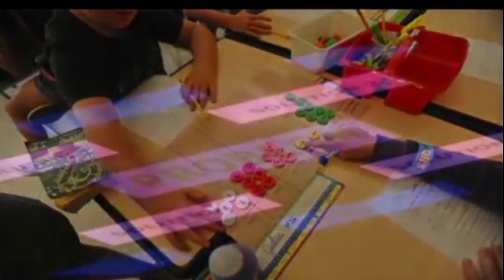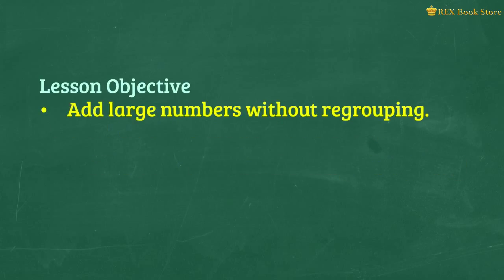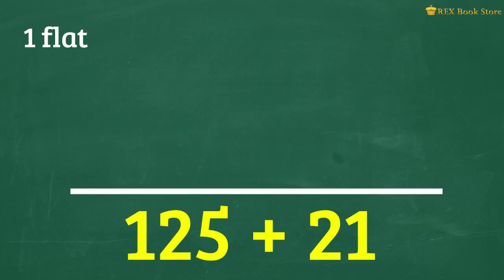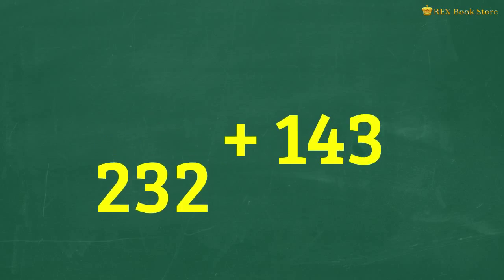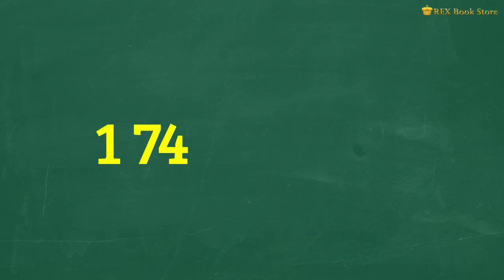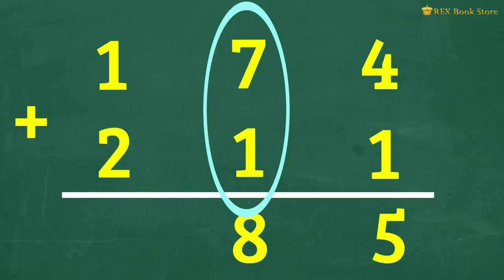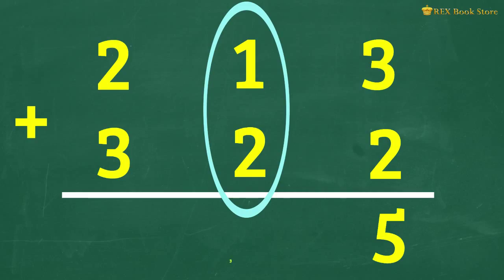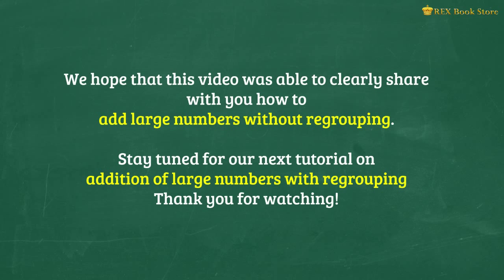Addition of Large Numbers Without Regrouping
Singapore Math : Teaching Whole Numbers : Addition of Large Numbers Without Regrouping